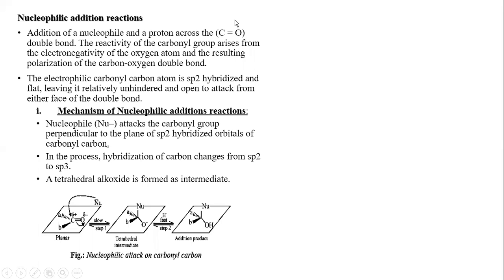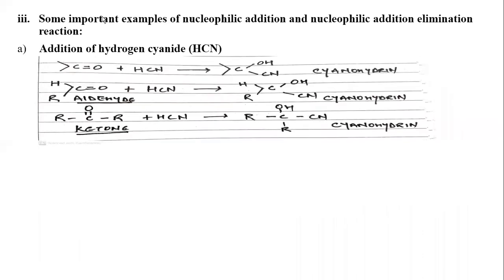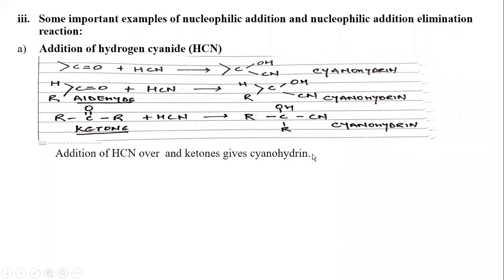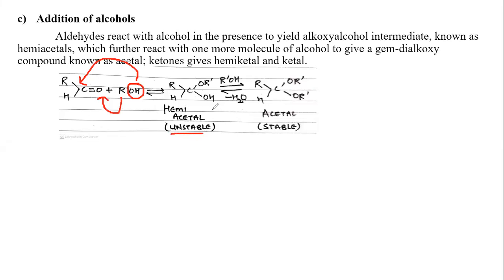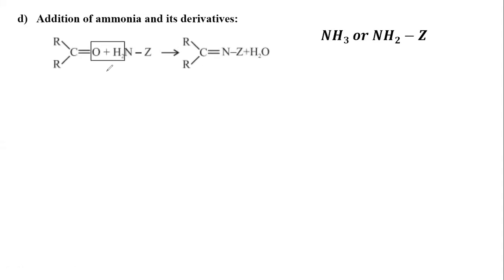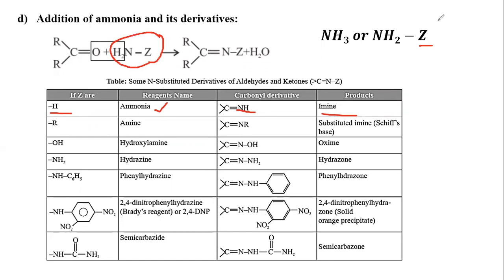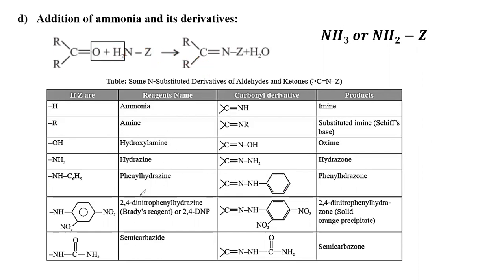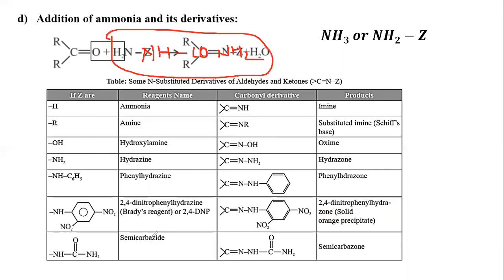Clasa 12 CHEM: Chap 12: Aldehydes, Ketones and Carboxylic Acids | Chemical reaction | Part-6